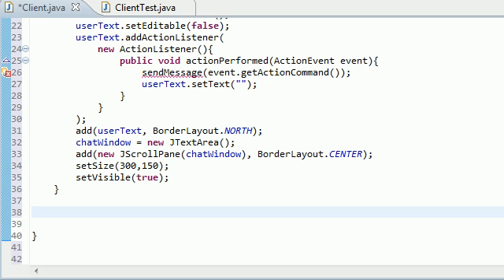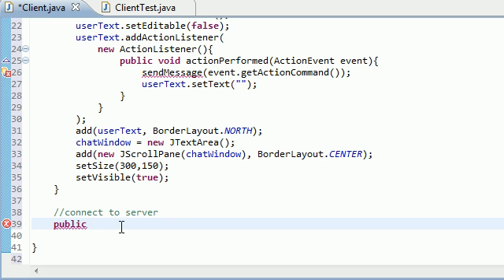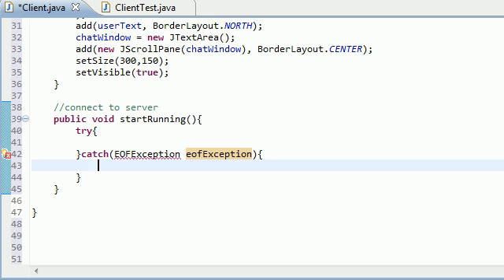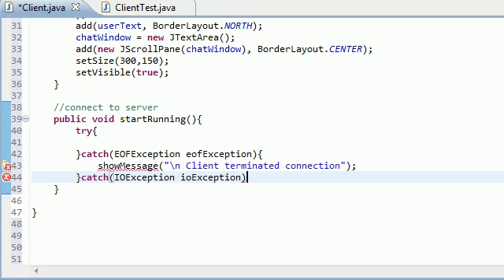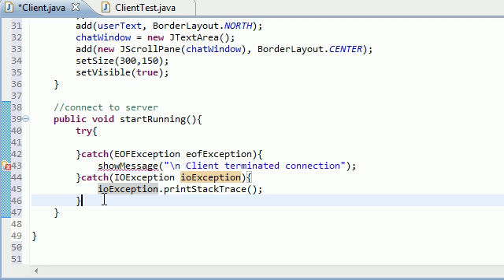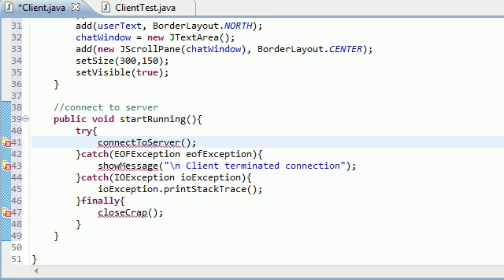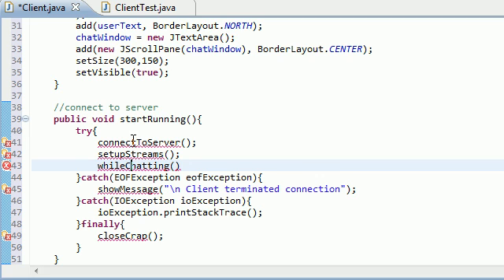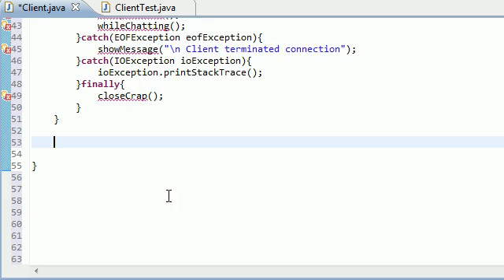Intermediate Java Tutorial - 51 - Setting Up the Client for Chatting